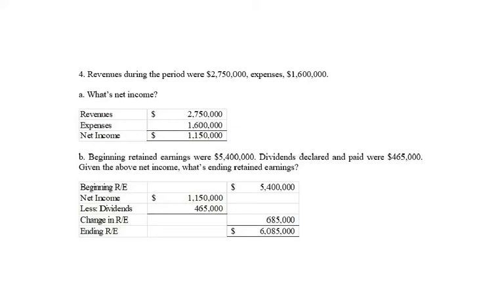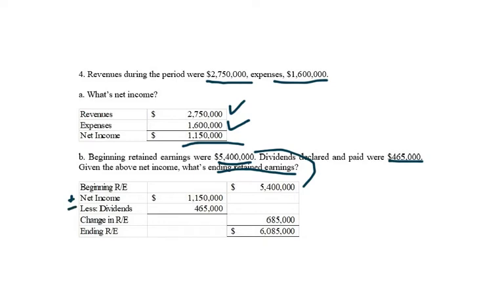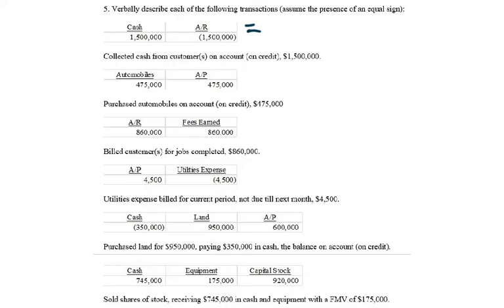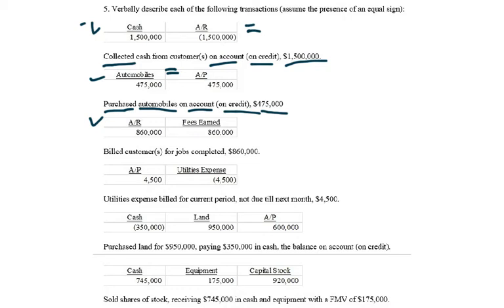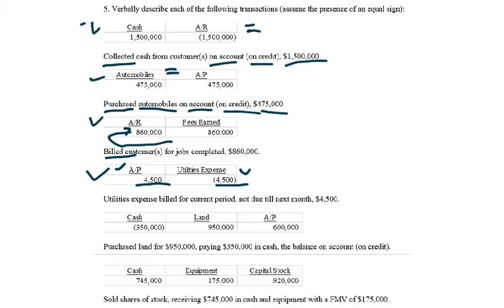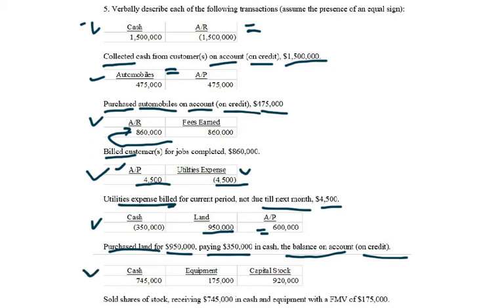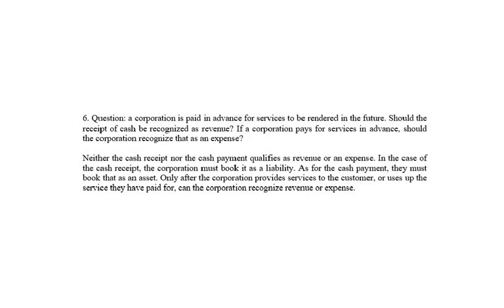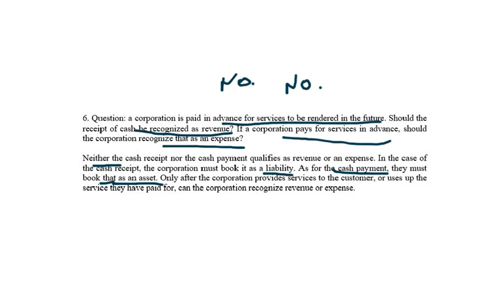ACC100 Homework 1 Parts 4 to 6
Net income and a statement of retained earnings, describing transactions in accounting equation format, and a couple of questions pertaining to revenue and expense recognition.